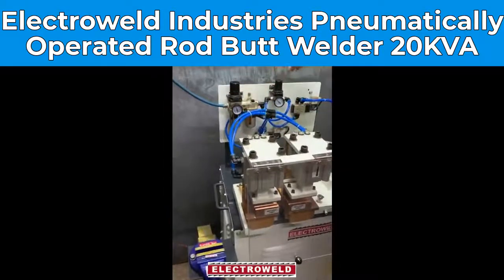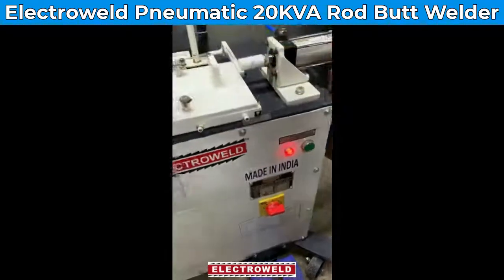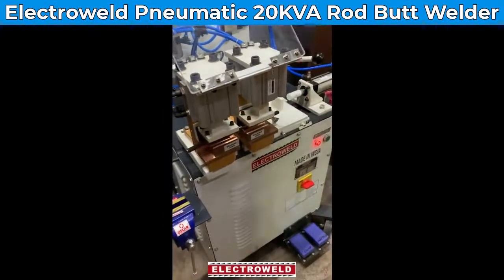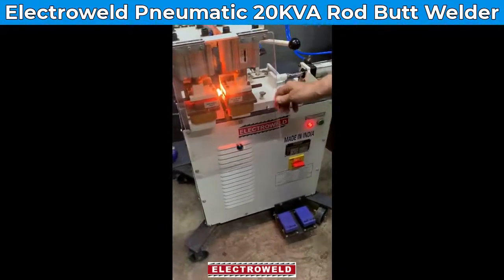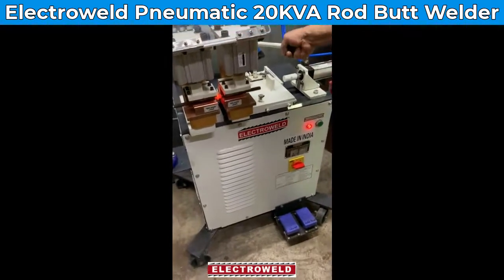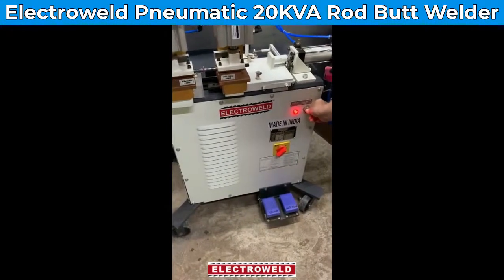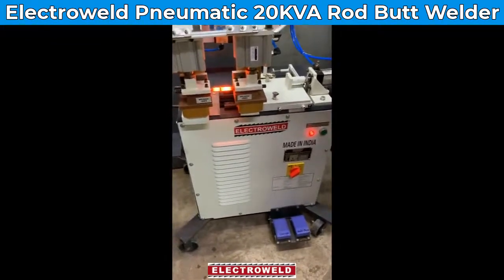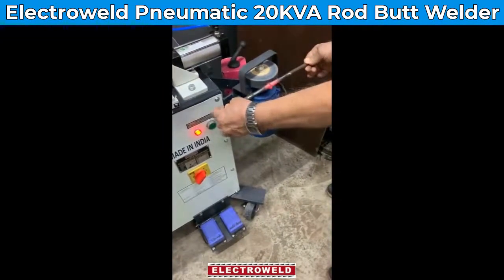Electroweld Pneumatically Operated Rod Butt Welder - 20 KVA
ELECTROWELD INDUSTRIES  is a leading manufacturer of welding machines in India with a wide product portfolio in the Resistance Welding Machine category, serving the industry for over 46 years ( Since 1974 ). We have a significant global client base of satisfied customers who benefit from our attention to delivering high quality & reliable production ready solutions with industry leading innovations and affordable pricing.

5, Hira Compound, R.C Marg , Opp Navjeevan Society, Mahul Road, Chembur, Mumbai , India, 400074

Our Resistance Welding Machine Portfolio includes Butt Welding Machines- BandSaw Blade Butt Welder, Wire Butt Welder, Rod Butt Welder, Ring Butt Welder, Stranded Wire Rope Butt Welding using Ceramic Sleeve, Carbon Sleeve or Glass Sleeve, Spot Welding Machines - Press Type Spot Welder, Multiple Head Projection Spot Welder, Wire Mesh Welder, Foot Pedal Operated Rocker Arm Spot Welder, Pneumatically Operated Rocker Arm Spot Welder, Weld Nut Projection Spot Welder, Portable Spot Welder, Suspension Type IT Spot Gun , Longitudinal Seam Welder, Circumferential Seam Welder, Roll Spot Seam Welder, Resistance Brazing Machines, Stranded Conductor Separating Heating Machines, Resistance Heating Annealing Machines and Customized Machines for specialized requirements.

Attention to Quality, Design, Safety and Reliability is the hallmark of each Electroweld manufactured product. As a ISO 9001: 2015 certified company, we adhere to strict quality standards and follow principles of continuous refinement to our welding machines which are engineered for delivering high quality repeatable weld jobs, lower cost of operations and longer service life.

Our Product Lines include:
1. WIRE & ROD BUTT WELDING MACHINES : Vast range suitable to weld 0.3mm - 35 mm diameter for M.S / S.S , Copper , Brass, Aluminium, High Carbon & other Wires/Rods of various forms, Rings, Hoops, Gaskets etc. Standard line of Wire But Welder and Rod Butt Welder for various applications in the Wire and Cable Industry.
2. STRANDED WIRE ROPE  BUTT WELDING MACHINES : Vast range suitable to weld 0.07mm² – 962mm²- Stranded conductors using Glass Sleeve, Ceramic Sleeve and Carbon Sleeve depending upon type and cross section of stranded conductor.
3. BAND SAW BLADE BUTT WELDING MACHINES : For Carbon Steel / Bi-Metal Blades ranging from 6mm – 125mm wide [Manual and Semi-Automatic] having shearing & grinding attachments with Auto Annealing functionality.
4. SPOT WELDING MACHINES and PRESS TYPE PROJECTION WELDING MACHINES – As per Customers requirements. Foot Pedal Operated Rocker Arm Type , Air Operated Pneumatic Rocker Arm Type, Hand Operated Portable Spot Welder having Integrated Transformer & Controllers , Portable Pneumatically Operated, Integrated Transformer Gun Type Spot Welder , Suspension Type Trans Gun Spot Welder, Pedestal Spot Welder, Bench Mounted Spot Welder.
5. MULTI-HEAD SPOT WELDING MACHINES and MULTI-HEAD PROJECTION WELDING MACHINES : In various configurations, such as 1 KVA– 200 KVA, Press type Spot Cum Projection Welder, Press Type Spot Welder, Press Type Projection Welder. Projection/Spot Welder with Constant Current Control.
6. BRAZING & HEATING MACHINES : 1 KVA - 200 KVA, Pedal Operated as well as Pneumatically Operated For different applications .
7. SEAM WELDING MACHINES : Longitudinal Seam Welder, Circumferential Seam Welder, Universal Seam Welder, Roll Spot Seam Welder - 10 KVA – 200 KVA.
8. STRANDED CONDUCTOR SEPARATING MACHINES: 1 KVA - 50 KVA, Pedal Operated Stranded Conductor Separating Machine, Pneumatically Operated Automatic Stranded Conductor Separating Machine.
9. SPECIAL PURPOSE WELDING MACHINES : We can customize our machines as perweld job requirements and provide a production solution for custom applications.